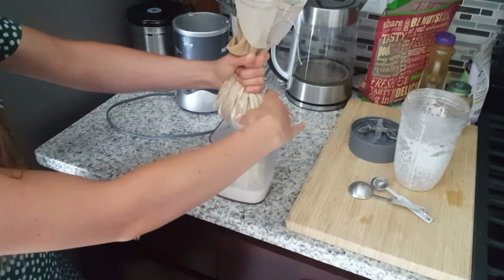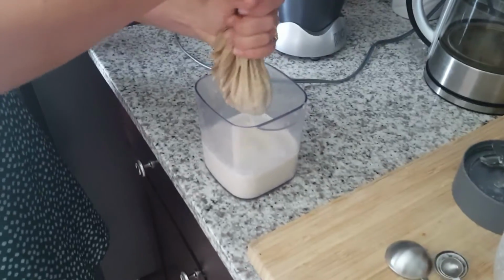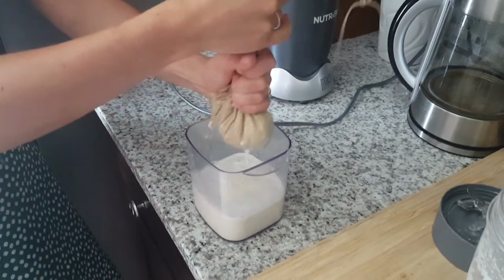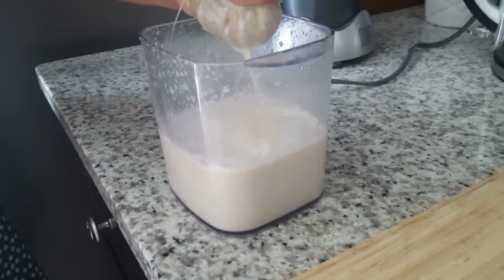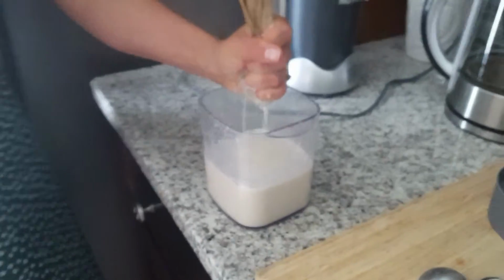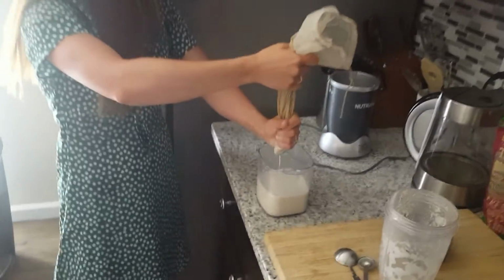Coconut Hemp Milk For Glowing Skin! Vegan -- Paleo -- Healthy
Recipe:
3 tablespoons hemp seeds
1 tablespoon coconut flakes
1 tablespoons maple syrup
Sprinkle of cinnamon

Blend well and strain with cheesecloth or a strainer if a very smooth consistency is desired!